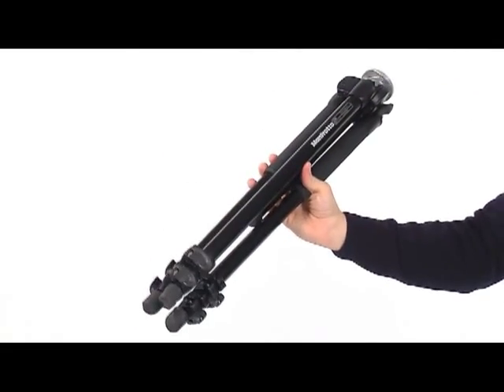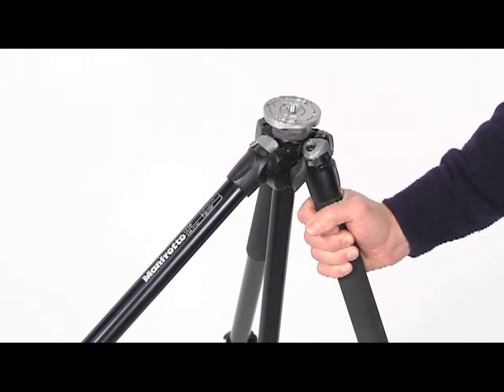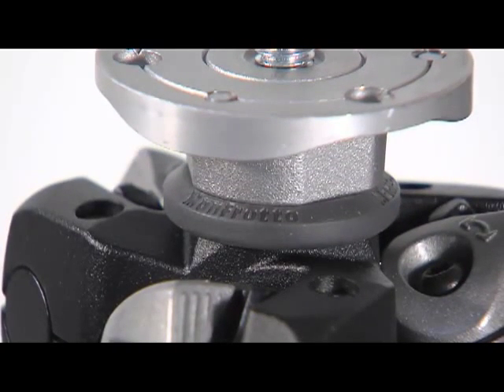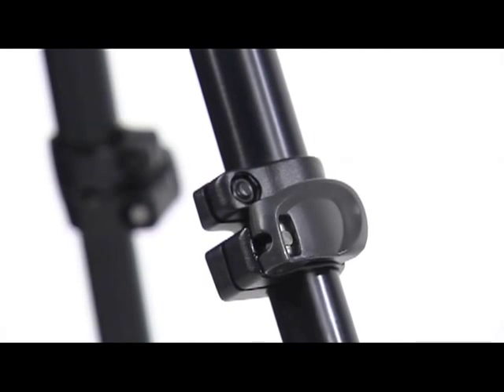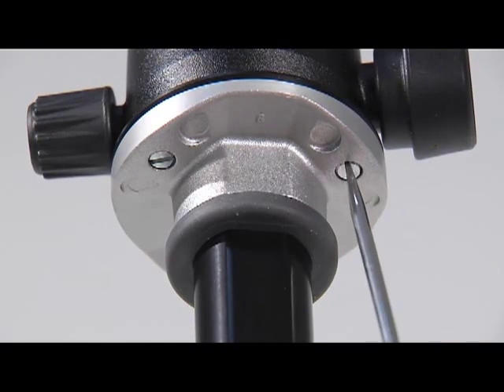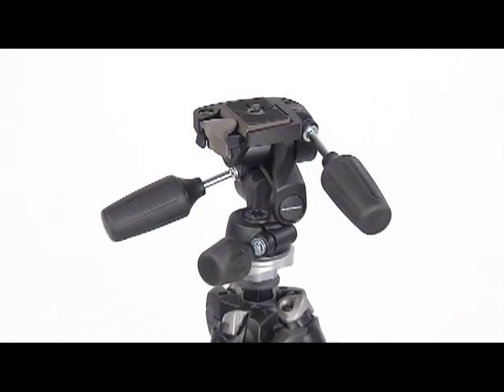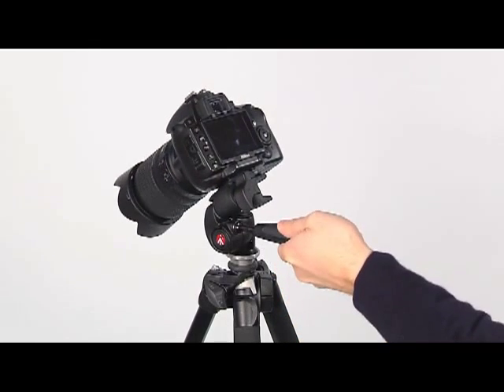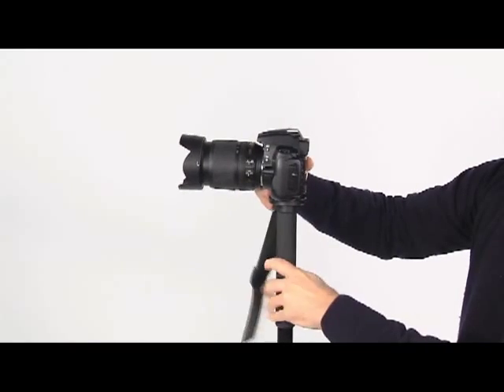Manfrotto - La nouvelle série de trépieds 290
La toute nouvelle série 290 de Manfrotto comprend une gamme de trépieds résistants, stables et versatiles, qui offre aux photographes amateurs la qualité essentielle et les outils dont ils ont besoin pour une expérience de prises plus agréable.

Les têtes amovibles de la série 290 ont une grande flexibilité, tandis que les larges tubes et le nouveau dessus en alliage réalisé avec de l'aluminium de grande qualité garantit légèreté et robustesse pour une solution support de longue durée. Le faible poids de la série 290 la rend idéale pour voyager, tandis que les solutions techniques la rendent flexible pour l'usage général, y compris le portrait, paysage, macro, vie sauvage et sport.

La gamme 290 est intuitive et offre des contrôles ergonomiques qui sont conçus pour une expérience de prise plus sûre et plus agréable et qui assurent une précision maximale. Les blocages de niveau  professionnel des pieds en aluminium fournissent un support solide comme la roche et avec leur ajustabilité innovante, ils offrent une performance constante et excellente, tandis que la vis de blocage de la colonne assure un meilleur serrage. De plus, le collier anti-choc protège votre appareil d'un impact accidentel, tandis que la colonne à 3 facettes évite la rotation pour permettre une plus grande précision et constance.

CARACTERISTIQUES
• Têtes interchangeables
• Réglages des pieds en aluminium ajustables de niveau professionnel
• Collier spécial anti-choc
• Colonne au design innovant à 3 facettes
• Grands tubes et nouveau dessus en alliage réalisé avec un aluminium de grande qualité

AVANTAGES
• Versatilité et mises à jour faciles
• Contrôles ergonomiques intuitifs, faciles et sûrs
• Structure durable et en aluminium léger
• Grande performance (stable)